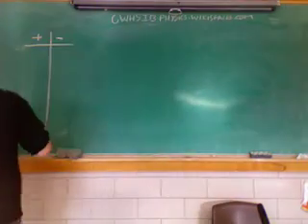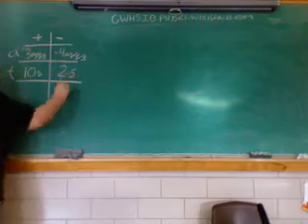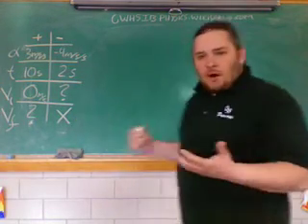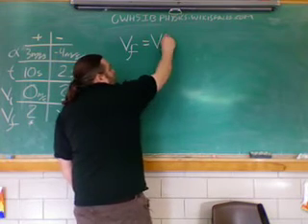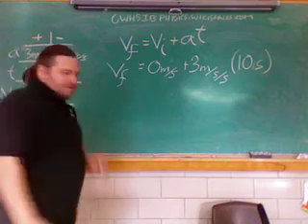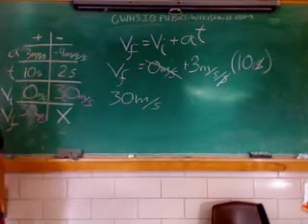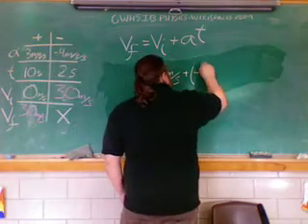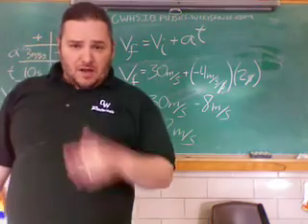One dimensional example